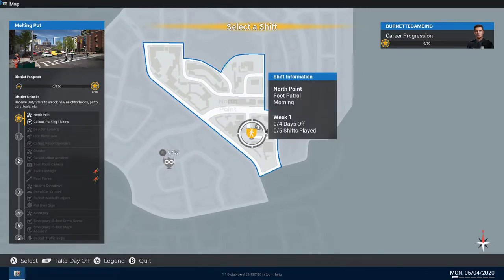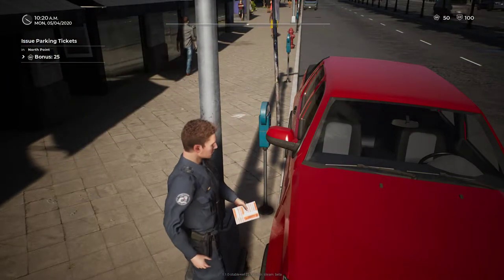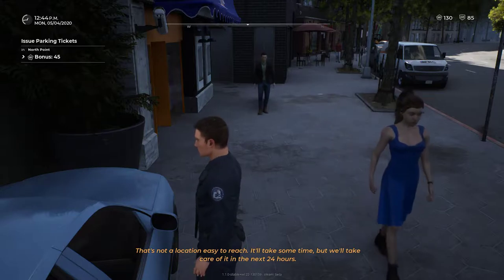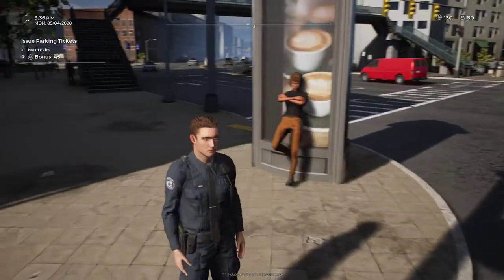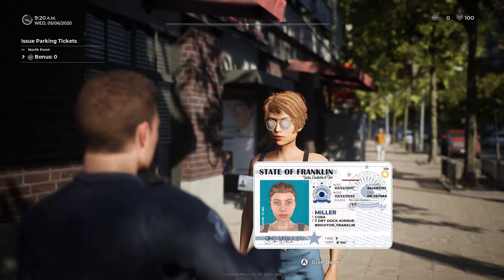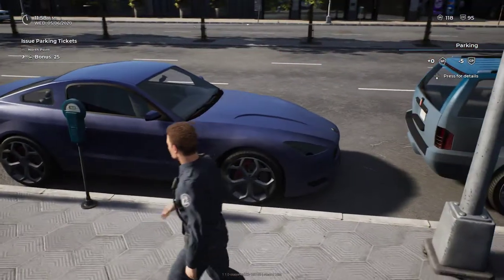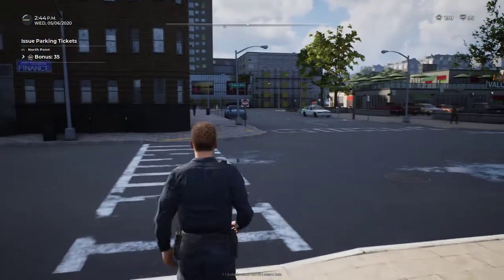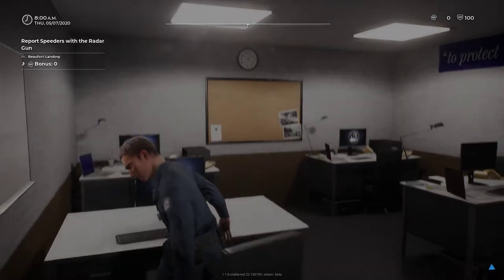first look at police simulator patrol officers